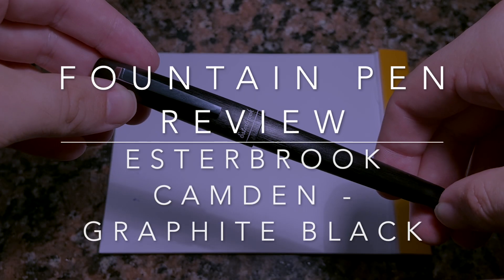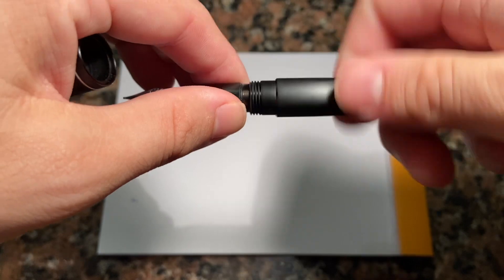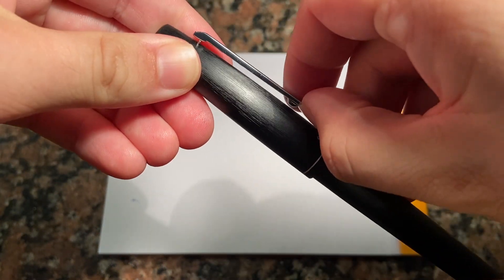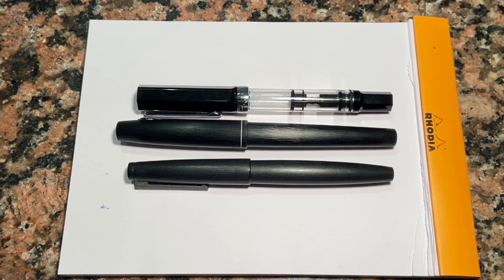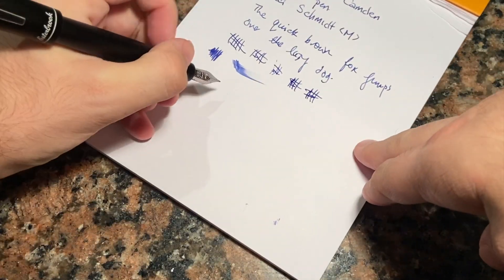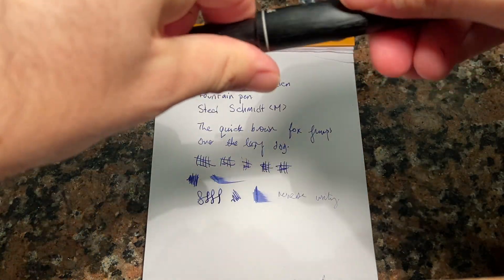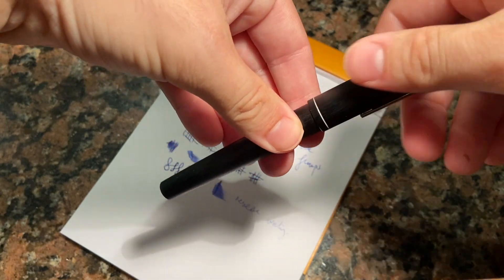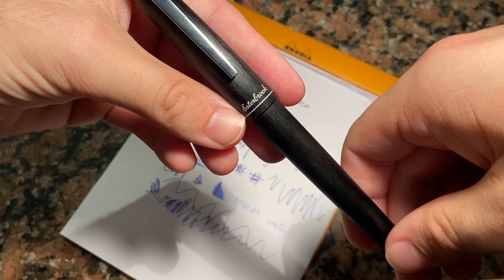Esterbrook Camden Fountain Pen Review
A review of the new Esterbrook fountain pen, the Camden. A good candidate for a reliable every day writer.

Writing sample included using Waterman Serenity Blue Ink